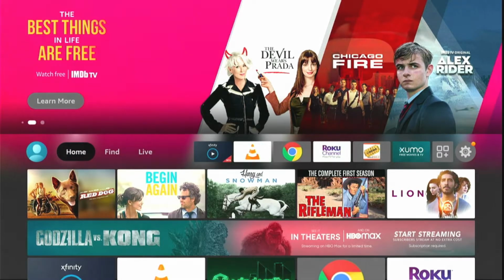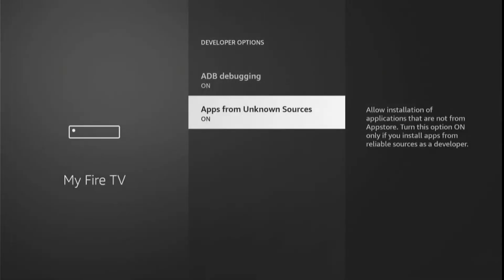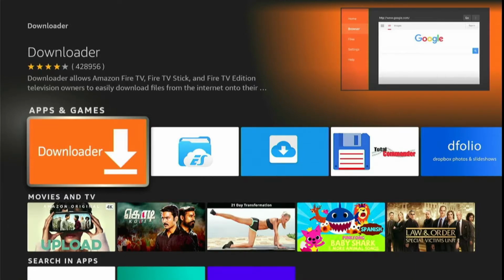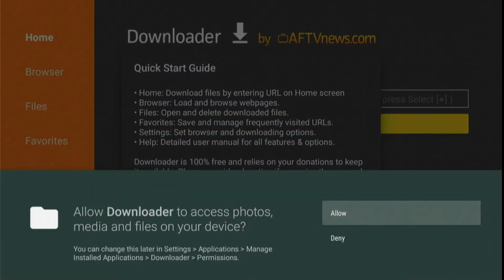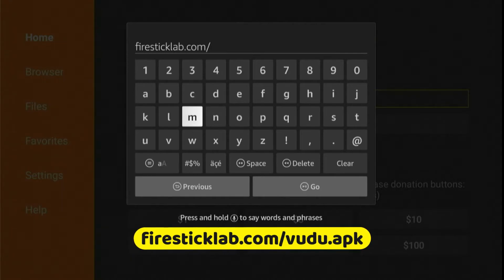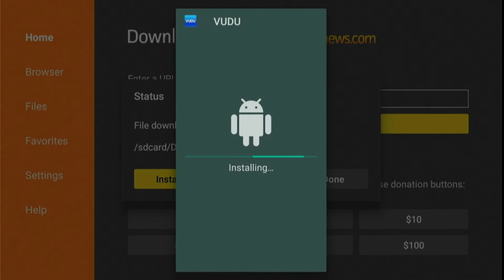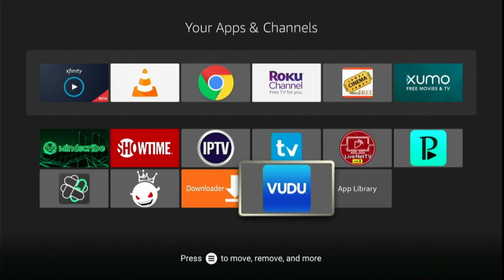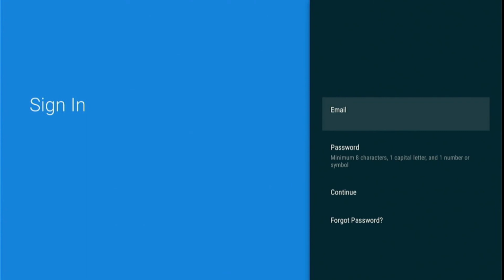How To Install VUDU On Firestick (Step-by-Step-Guide)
Vudu is the video on Demand platform (VOD) that provides its user’s Movies, TV Shows, etc.